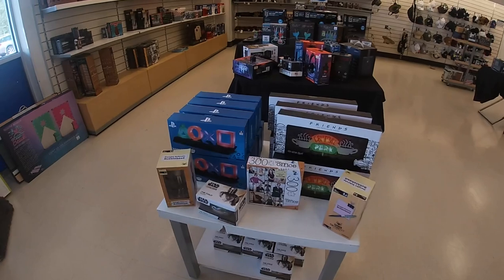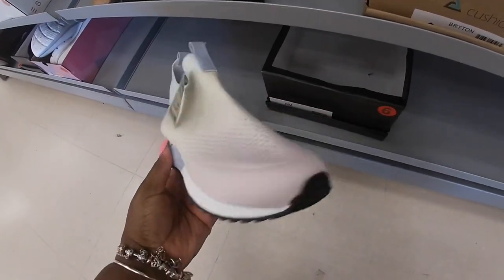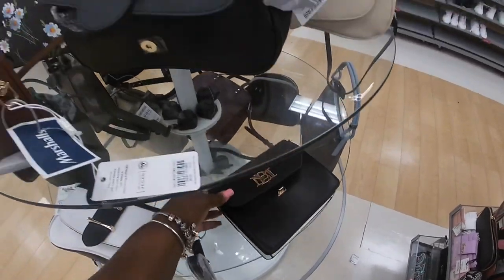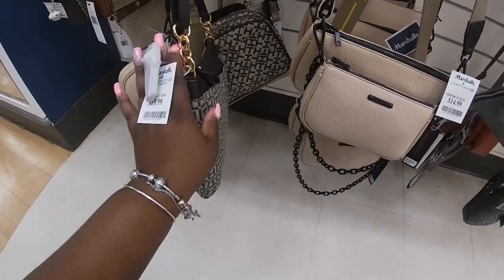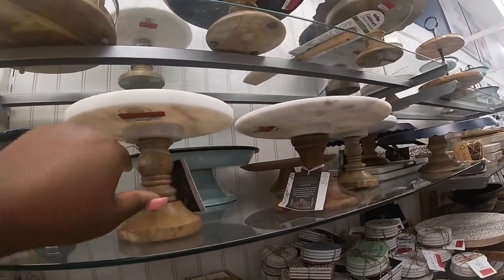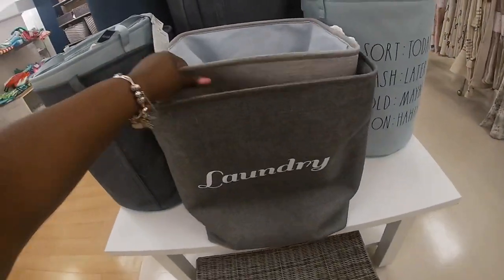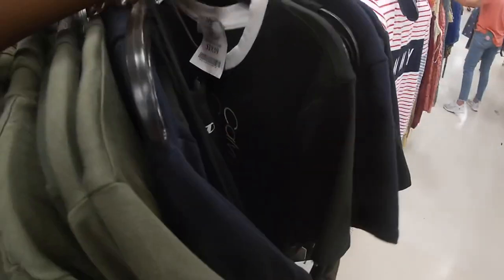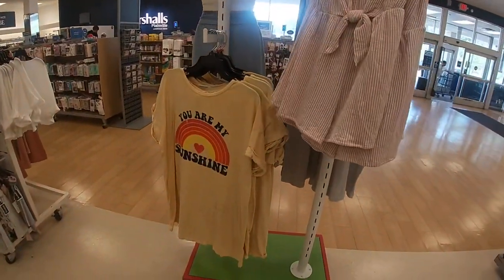Marshalls Shopping Vlog June 2021 ~ Marc Jacobs * Brahmin * All New Finds ‼️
Tjmaxx shop with me June 2021
All New TJMAXX finds
Come shop with me at tjmaxx for all new finds for a virtual shopping trip, store walkthrough of store prices

More TJMAXX Shopping Trips

New TJMAXX Finds ‼️ Brahmin * Botkier * Moschino* Michael Kors 🔴Virtual Shopping

Marshalls Shopping Vlog June 2021 ~ Virtual Shopping Trip